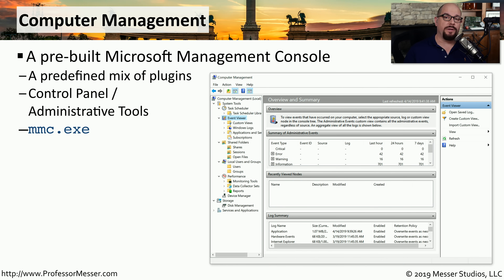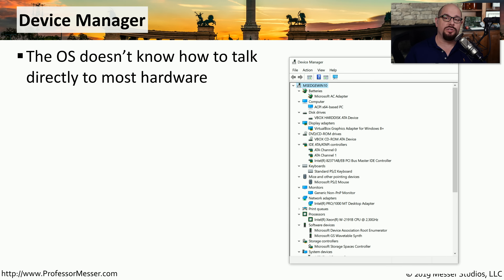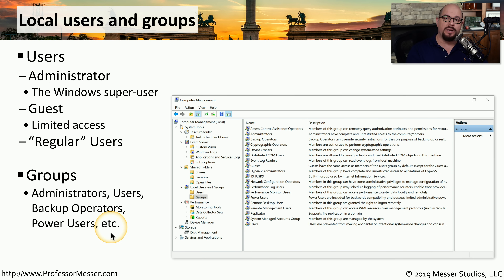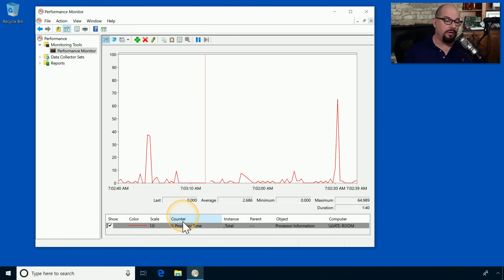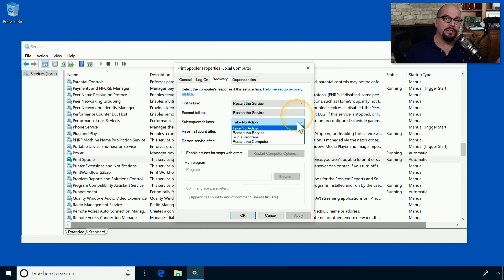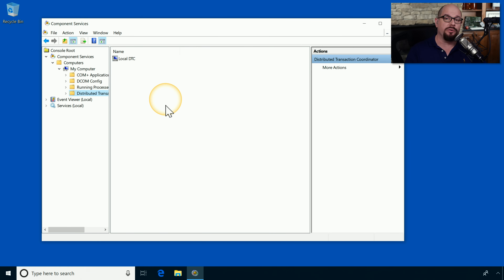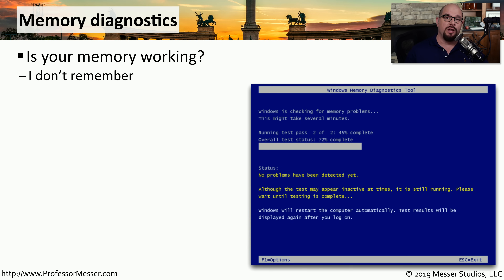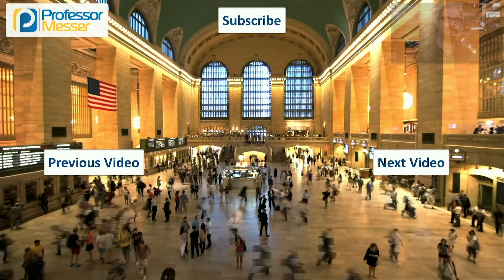Windows Administrative Tools - CompTIA A+ 220-1002 - 1.5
As a system administrator, you’ll use many different utilities to keep your workstations running at peak efficiency. In this video, you’ll learn about Device Manager, Performance Monitor, Services, and many other administrative tools.